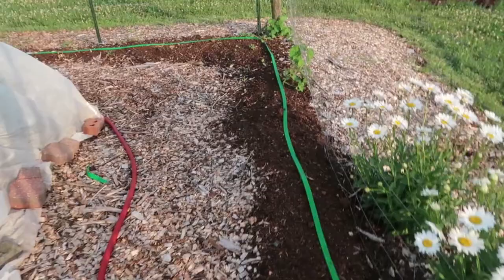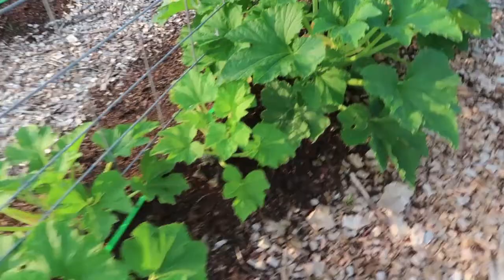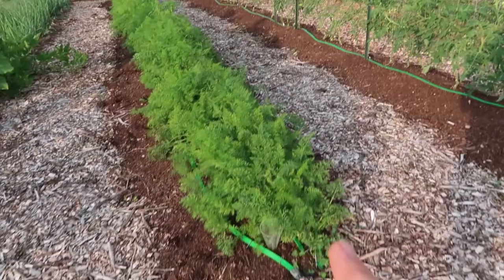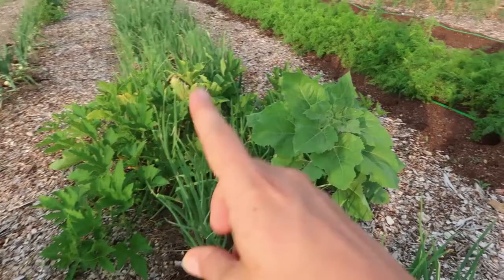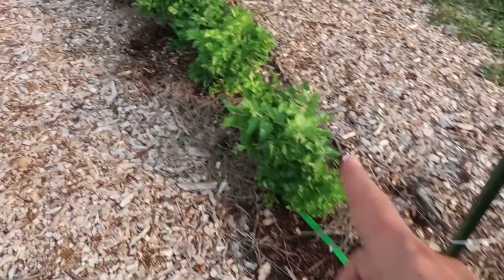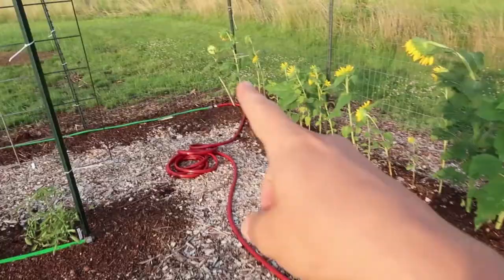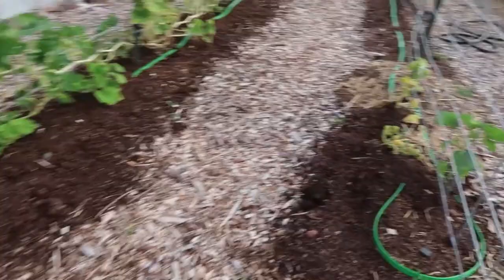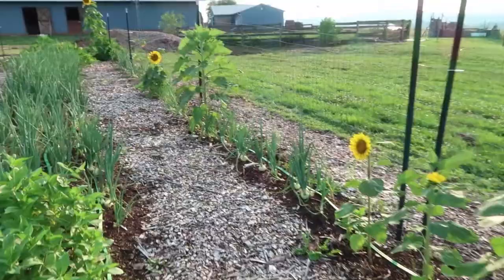Summer Garden Tour Zone 7a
See what's growing in my zone 7a mid-July garden!  ...↓↓↓Click SHOW MORE for links↓↓↓

My favorite garden basket